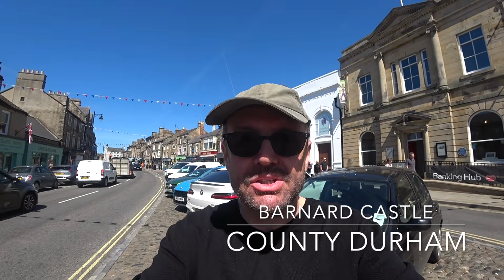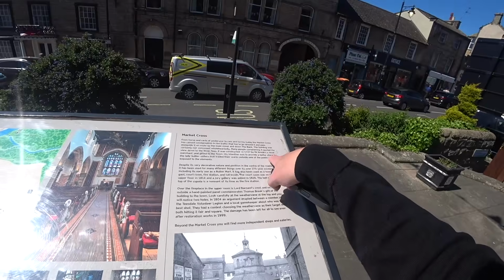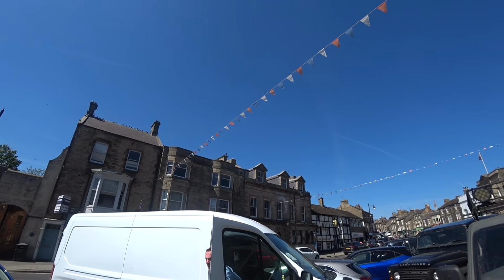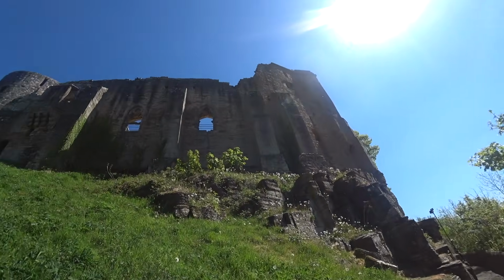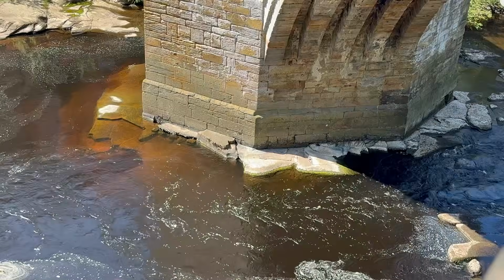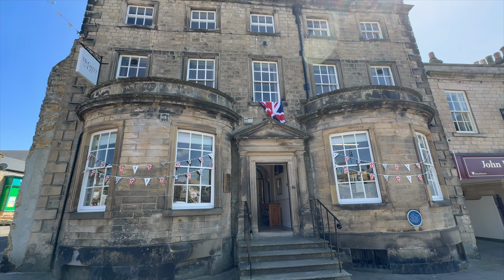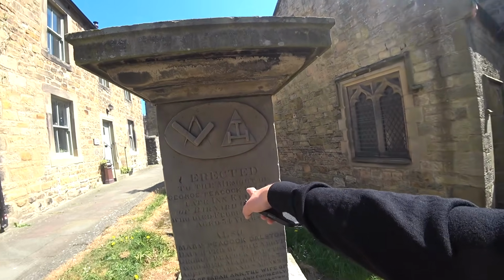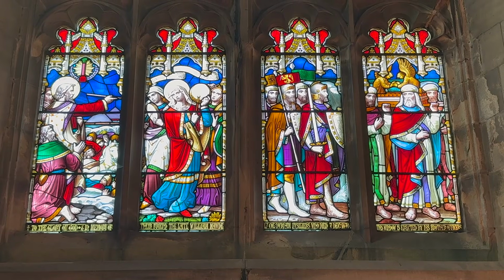Is Barnard Castle worth a visit?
I drive to the historic market town of Barnard Castle to decide whether it was worth a walk around.